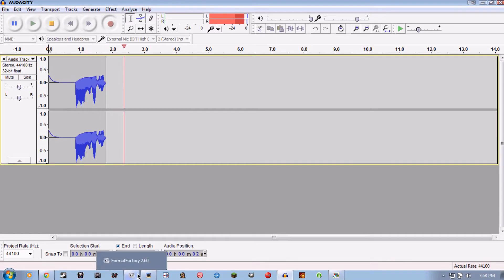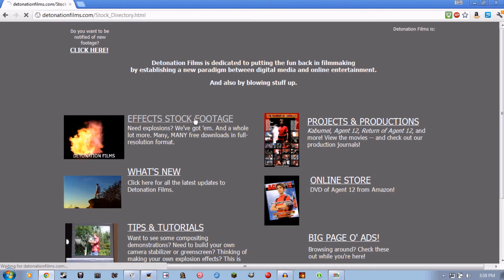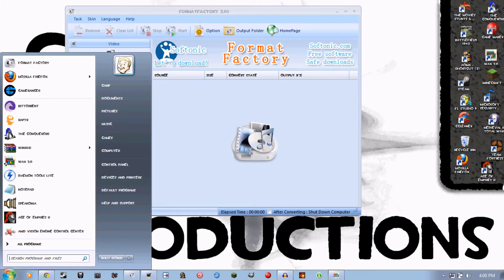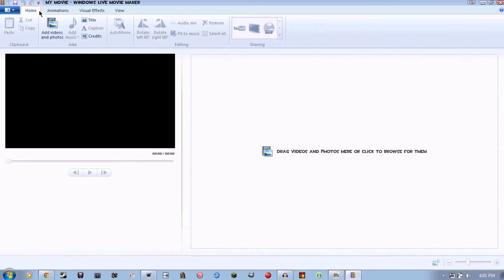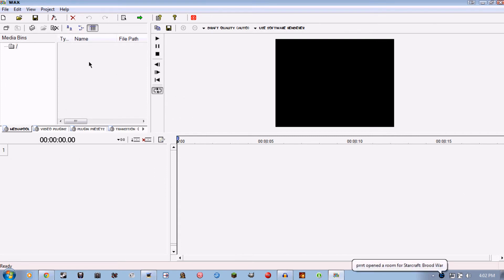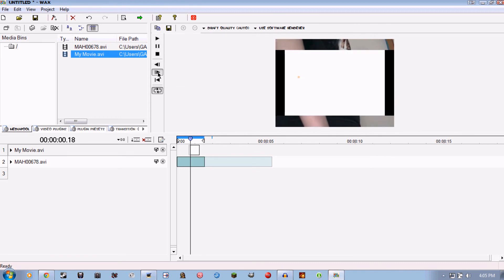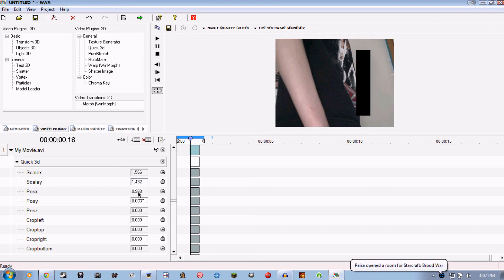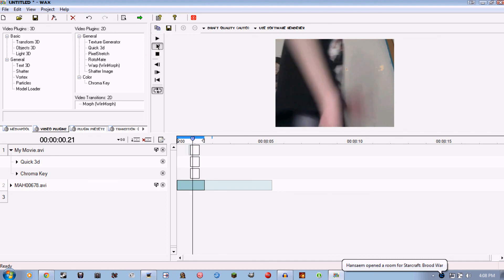How to make a blood/bullet hit effect in Wax 2.0(free video editing software)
Combine this easy to make effect with the first one I showed you and you have all you need to make an action movie. Now all you need is an inspiration and you can do whatever you wish. If you want it more red, mess around in Wax. It isn't too hard to do it, and you need to explore Wax yourself if you want to learn anything, that is why I left it out. If you can't because you don't have a youtube account, make one. Unless you don't have a camera you have no excuse not to start making the movies or short films of your dreams.
PS: Mr. Safety had to go and use my intro music in one of his videos, so I need a new one. Coming soon.